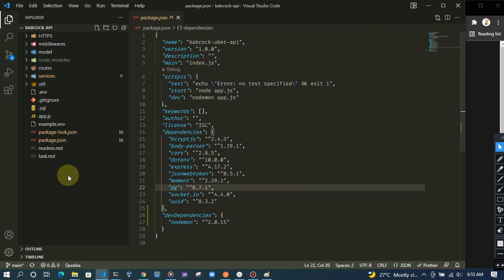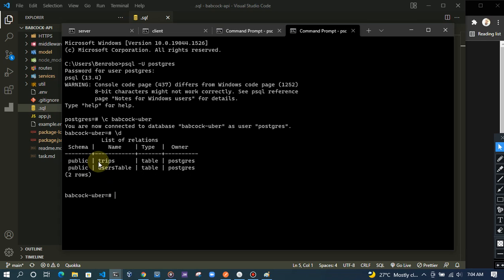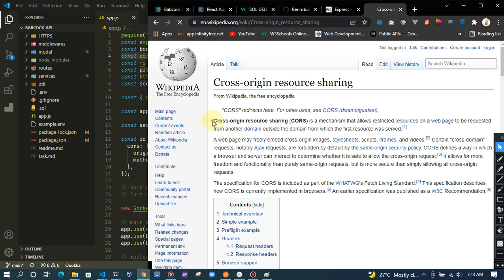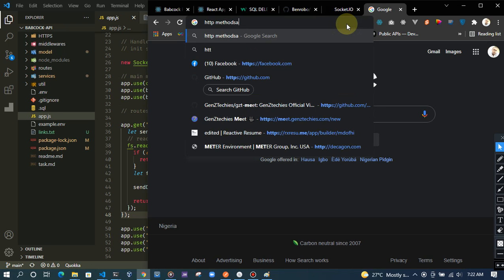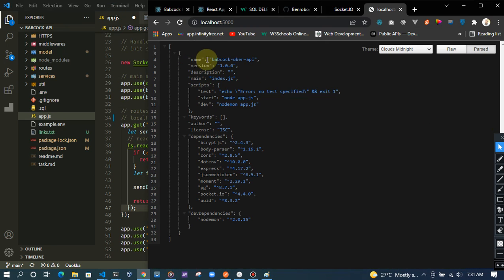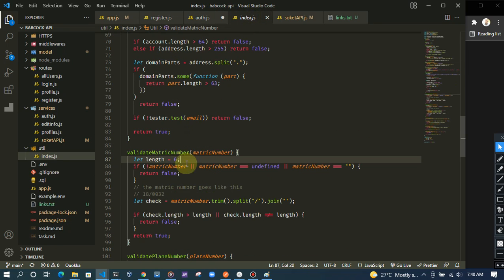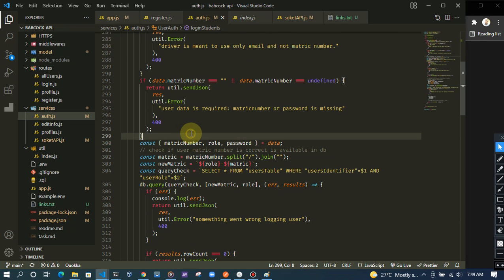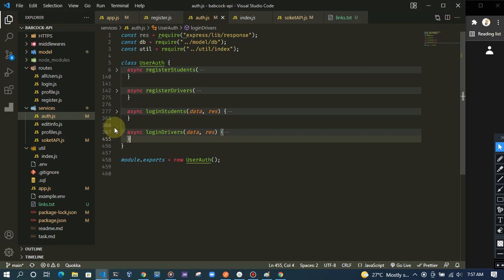Babcock Project: serverside authentication explanation